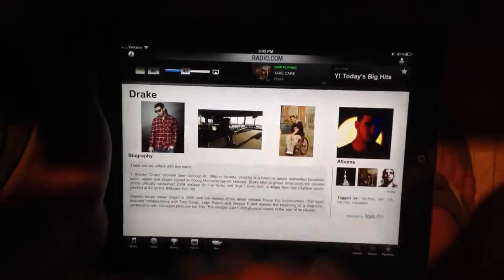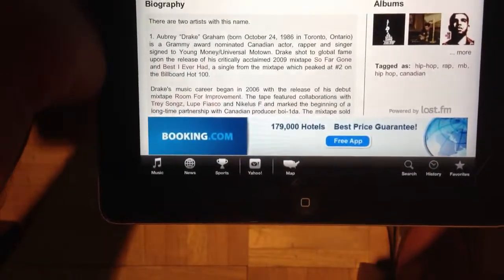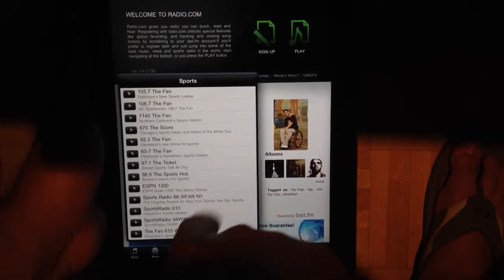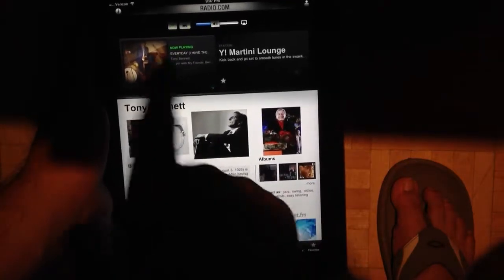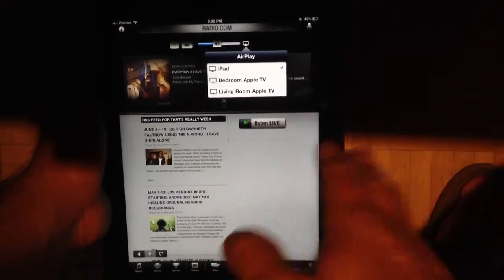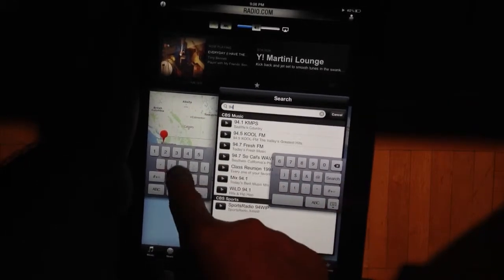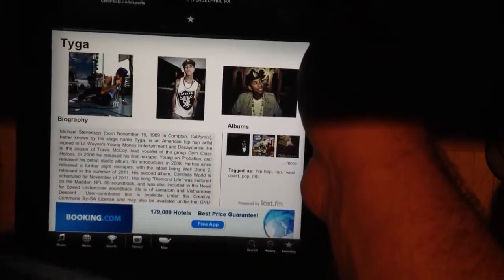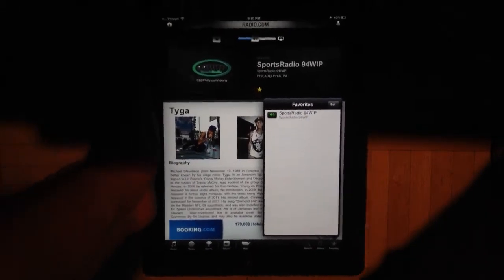Review of Radio.com for iPad and iPhone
Join us as we take you through a Review of Radio.com for iPad and iPhone